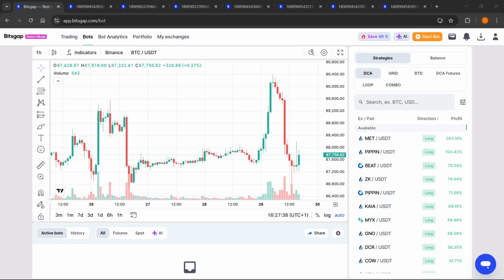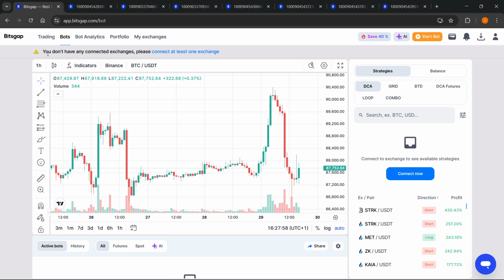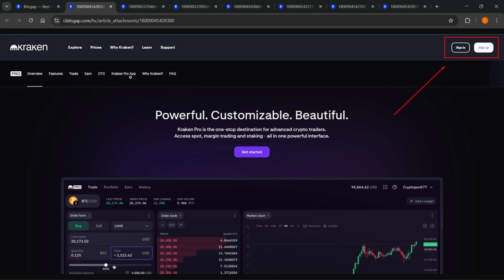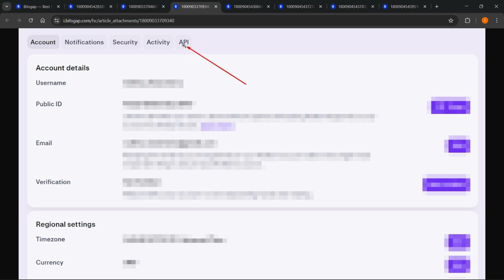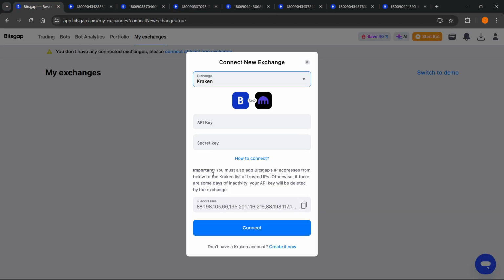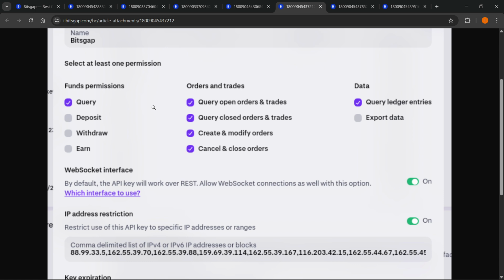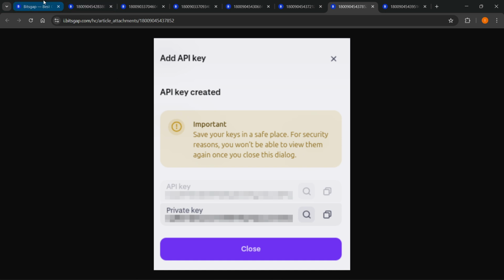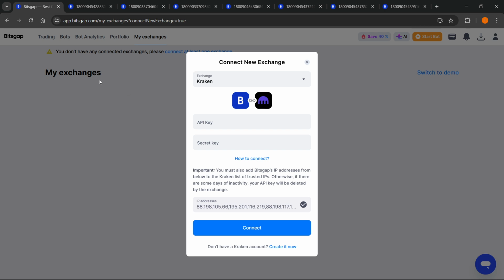How To CONNECT Kraken To Bitsgap (QUICK & EASY) 2026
In this video, I’ll show you how to connect Kraken to Bitsgap. This is a complete guide on how to link your Kraken account with Bitsgap for trading and portfolio management in 2026. If you’ve been trying to connect Kraken to Bitsgap, this is the video you need to watch!